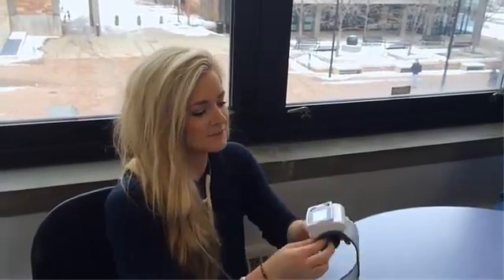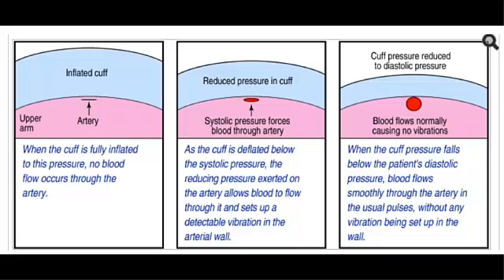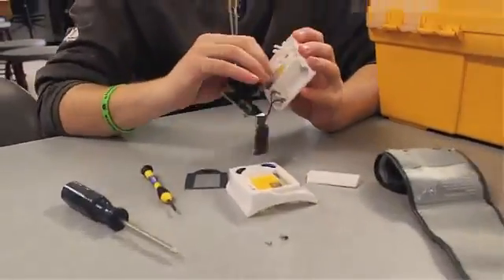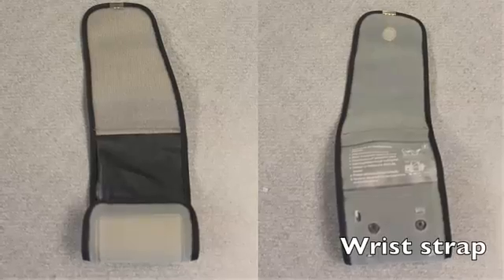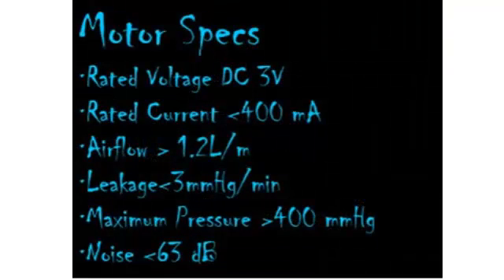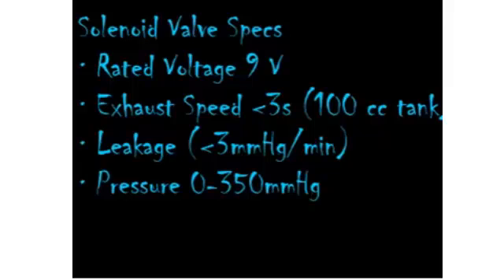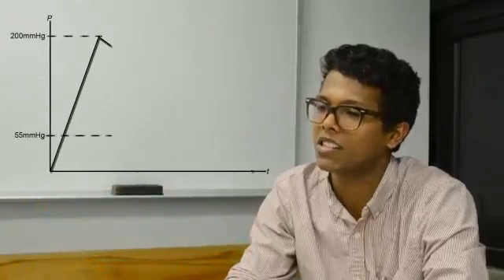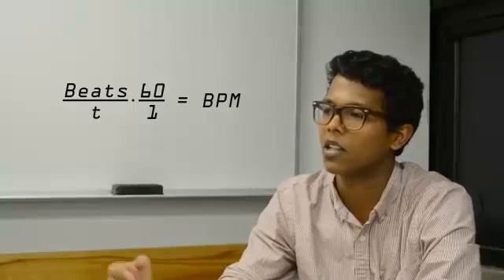GEEN1400-130 Reverse Engineering Project: Blood Pressure Monitoring device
How does a blood pressure measuring device works? In this 2-week project, GEEN1400 students dissect such a device and describe how sensing, actuation, computation and manufacturing works.

Part 1: Sensing. What does a blood pressure monitor actually sense and what are the sensors it uses?

Part 2: Actuation. How does the blood pressure monitor inflate the cuff and why?

Part 3: Computation: How does the blood pressure monitor compute systolic and diastolic pressure?

Part 4: Manufacturing: How is the blood pressure monitor device manufactured? How to prototype a PCB, the plastic case etc.